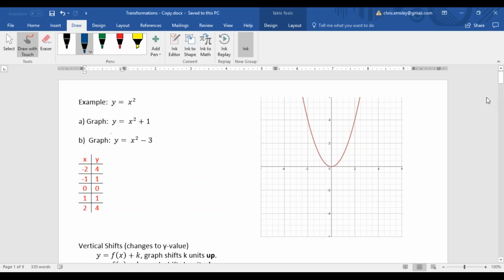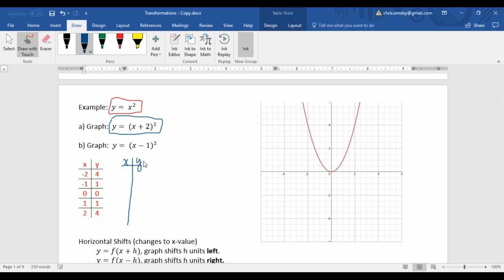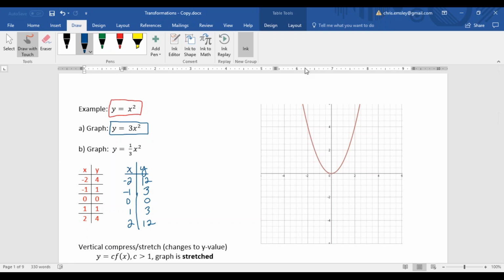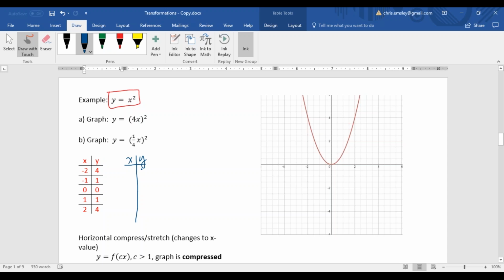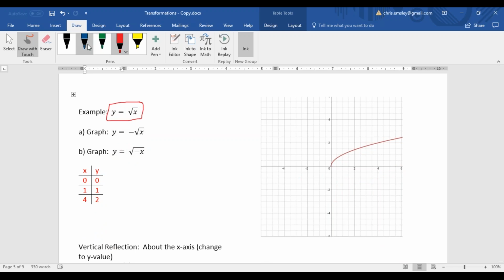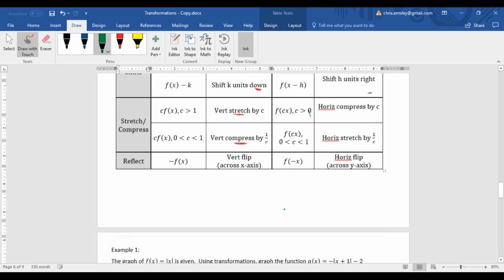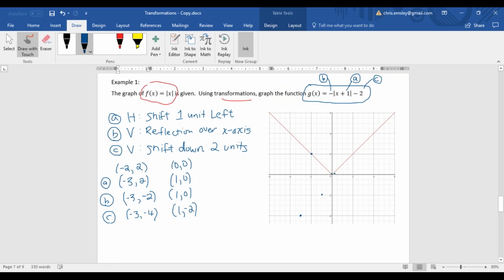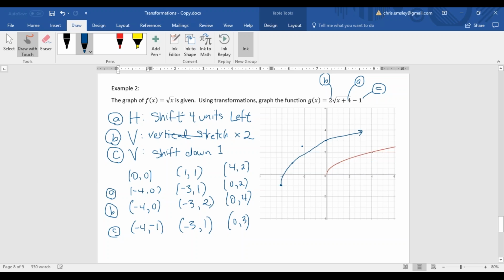Transformations (Sect 3.5)